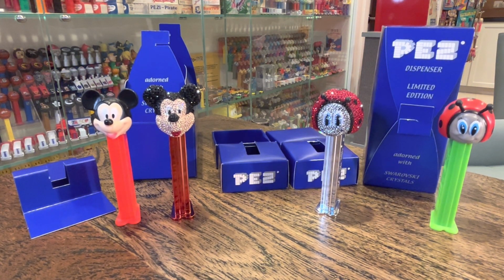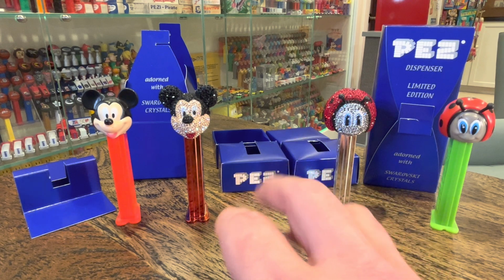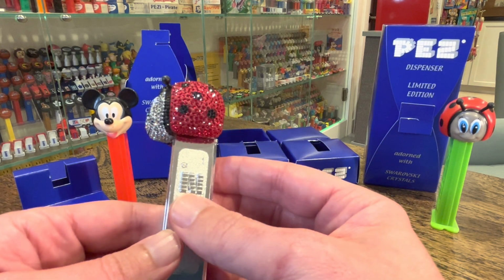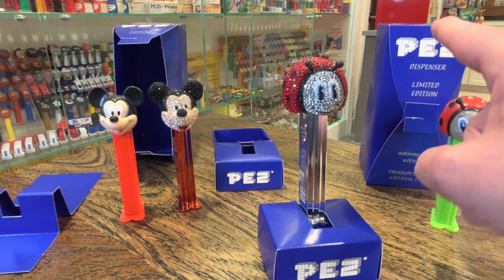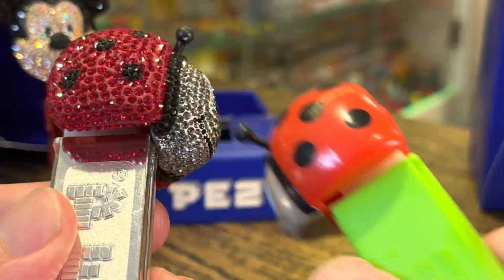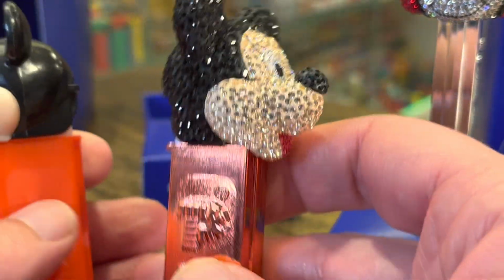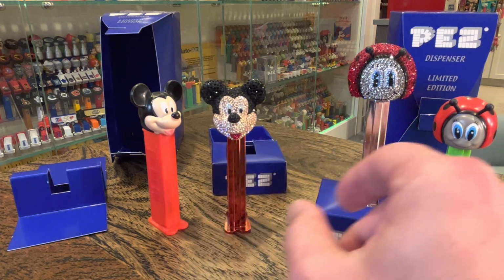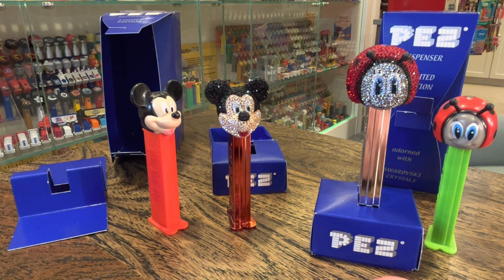PEZ Limited Editions - covered in Swarovski Crystals!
Only two of these made, to my knowledge, Mickey Mouse, and Lady Ladybug. Maybe only 100 of each of these, and I’m not sure how they were giving away by Pezz international in Austria. Do you have any information to share?

There are others covered in Swarovski crystals, but I understand that those were made by an artist, rather than at the direction of Pezz, perhaps, with one exception, those made by Katherine Baumann.

What information do you have?  Share it in the comment section of the PEZ Through The Ages Facebook group, so we have the answers “through the ages”.